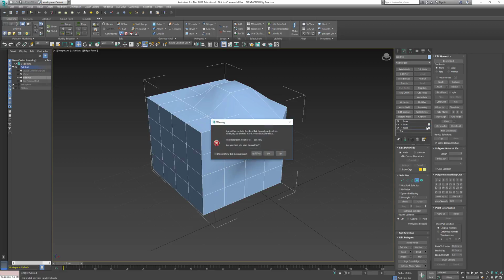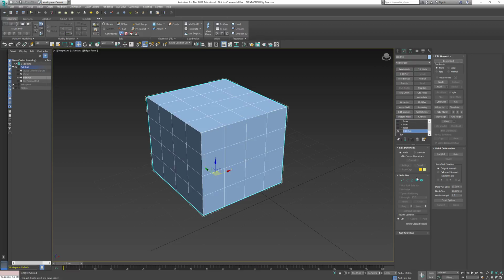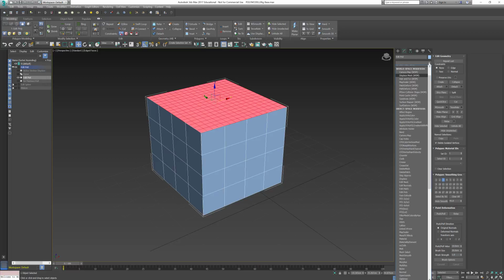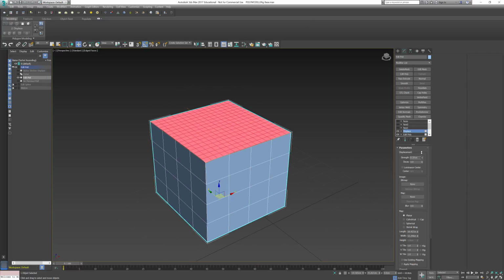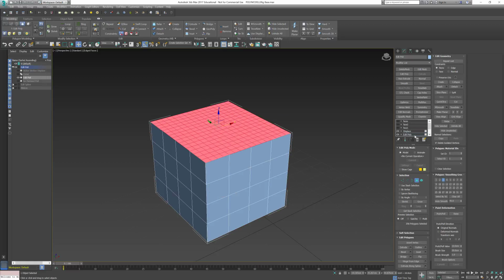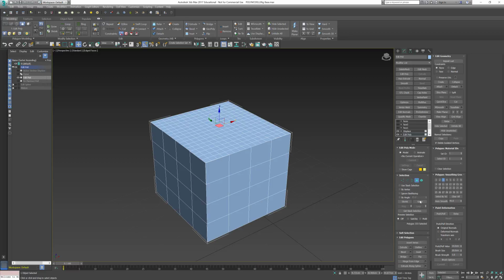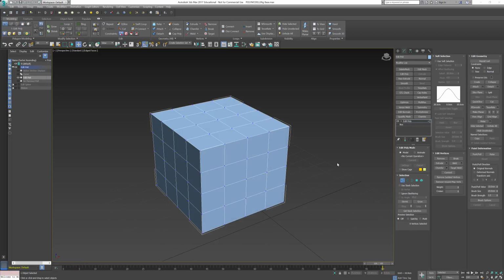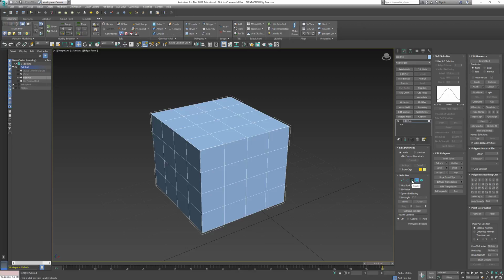Edit Poly Subselection Modifier